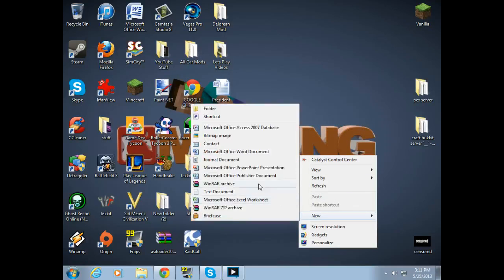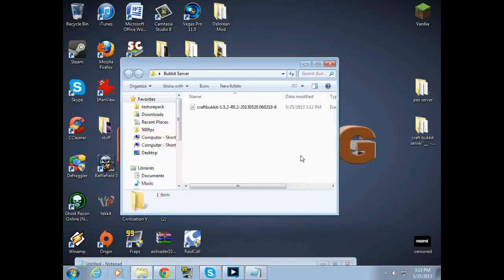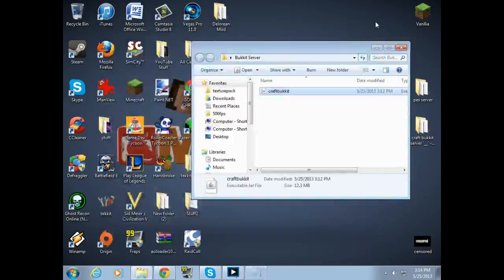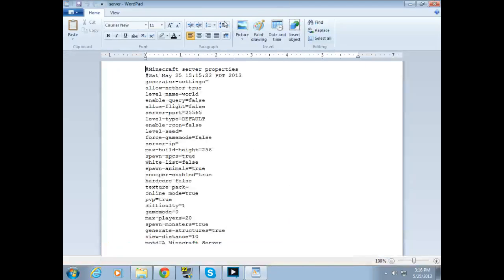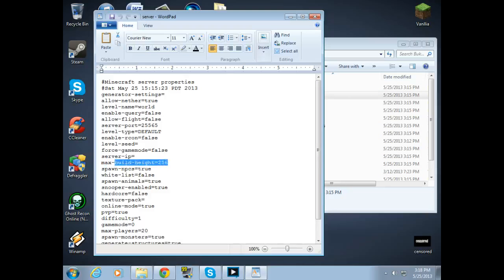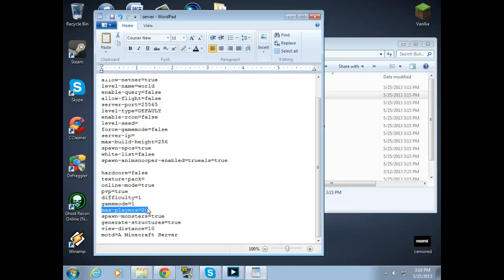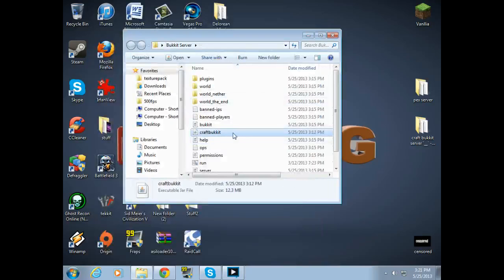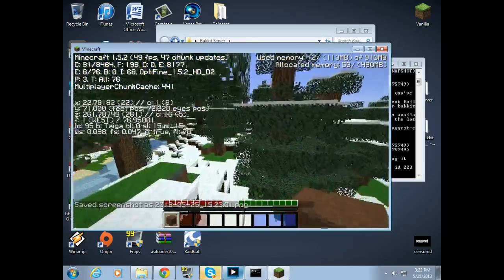How To Make a Minecraft Bukkit Server 1.5.2, Any Version! - Super Easy!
How to Make a Mincraft Bukkit Server 1.5

Directions are the same for 1.5 just using the latest files..

Please Thumbs up/Favorite & Let me know how well this worked for you.

HERES THE BATCH FILE CODE

@ECHO OFF
java -Xmx1024M -Xms1024M -jar "craftbukkit.jar"
PAUSE